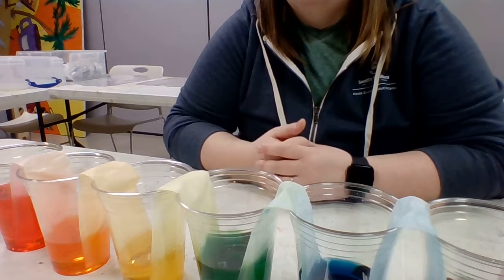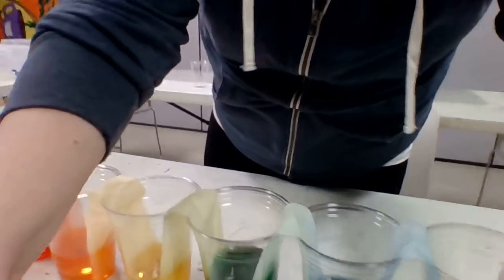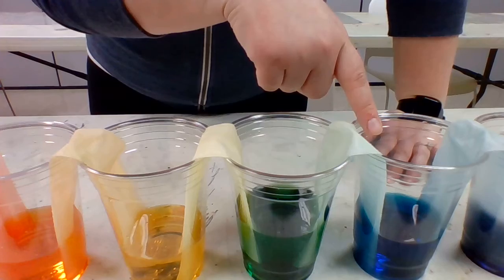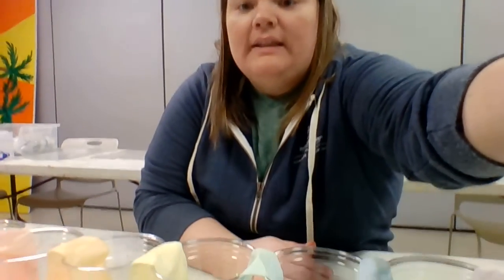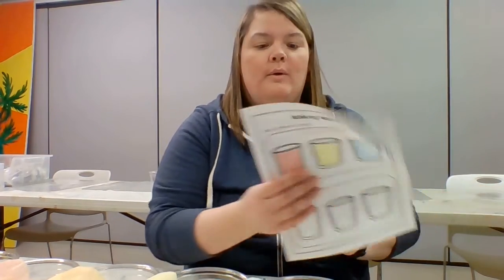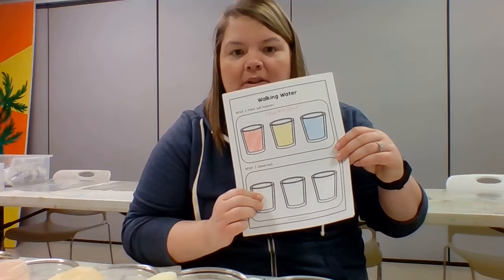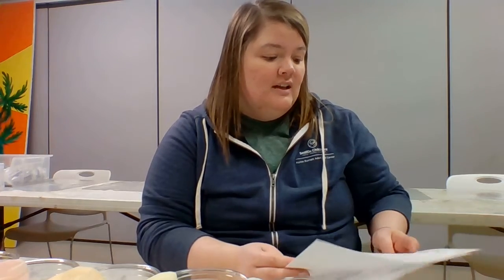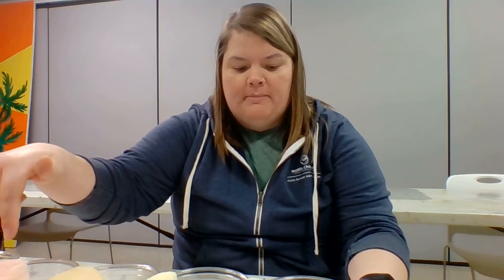Science- Week 3 (Walking Water Part 2)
The results are in! Check out how the experiment concluded.